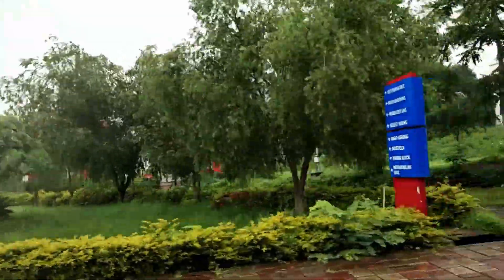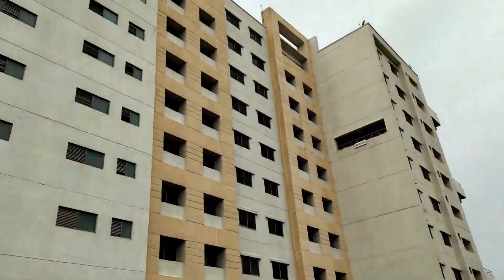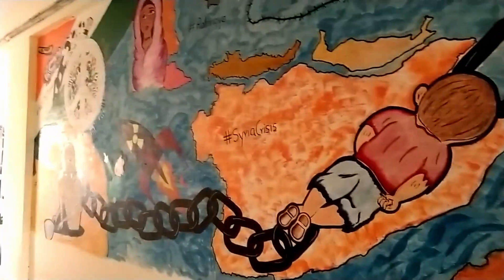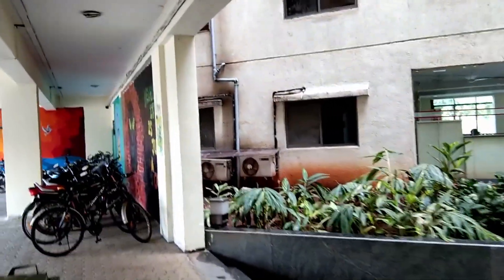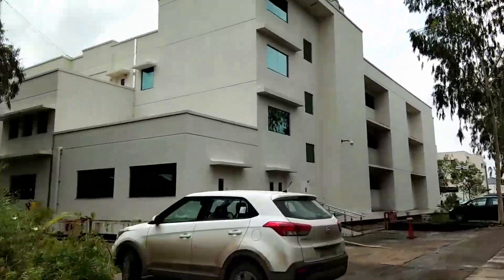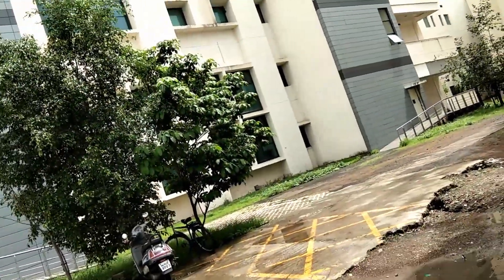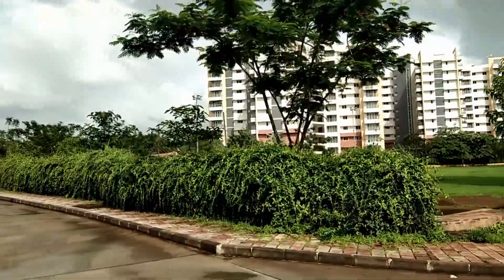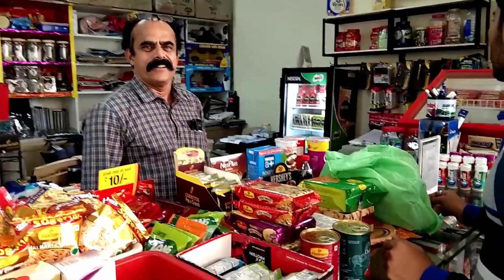IISER PUNE the best college campus.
come fall in love with science here at iiser